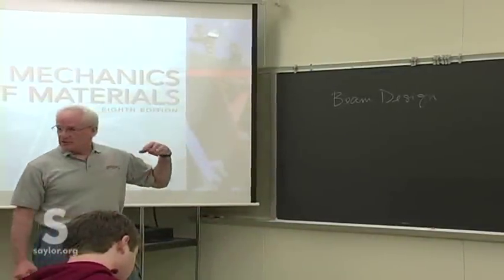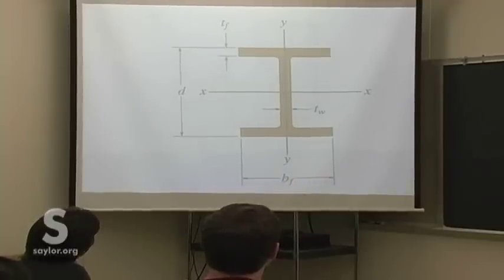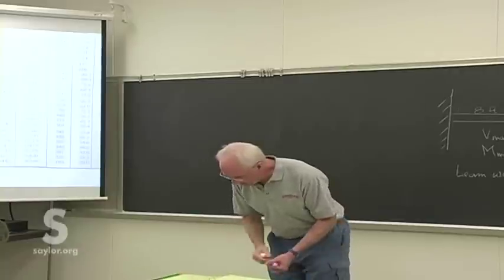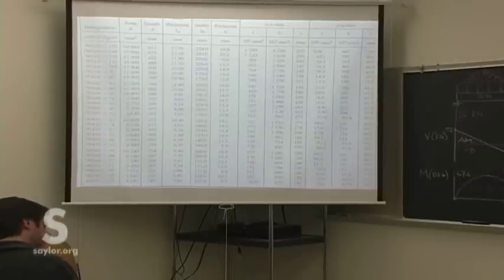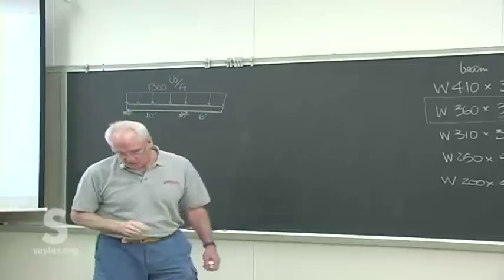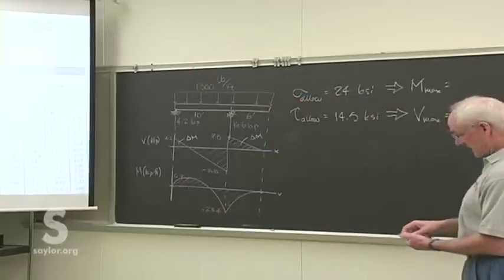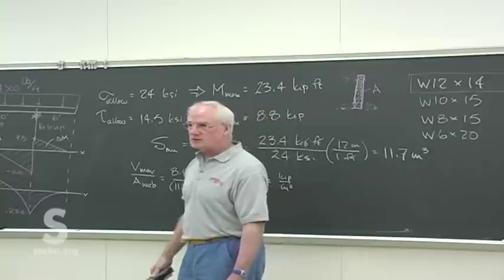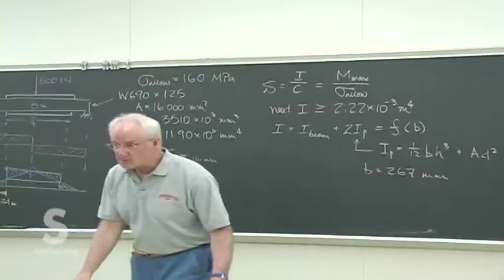Saylor.org ME102: "Mechanic of Materials- Basis of Beam Design"